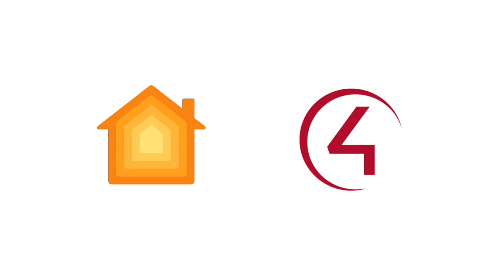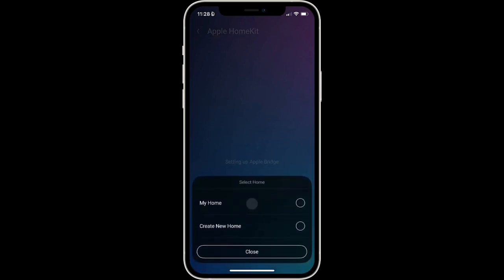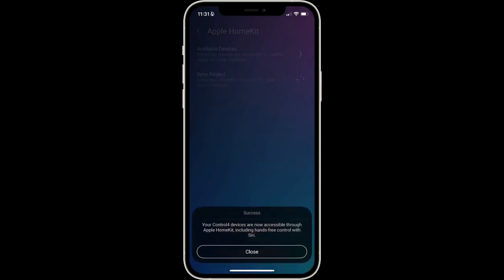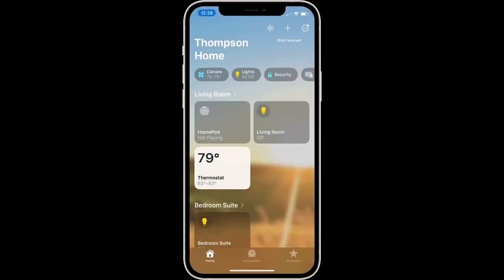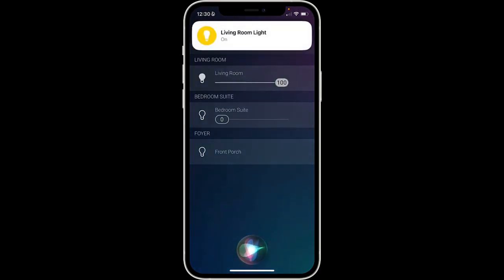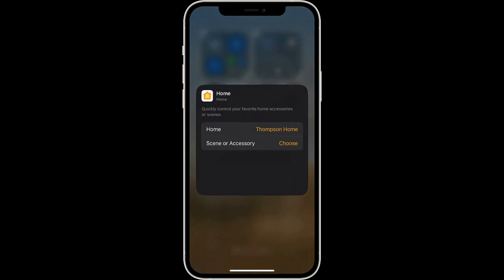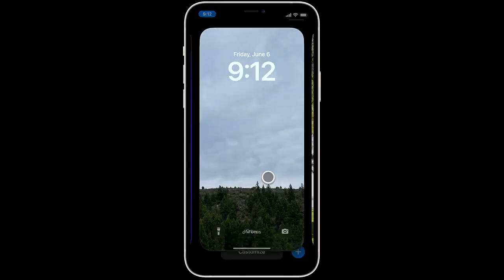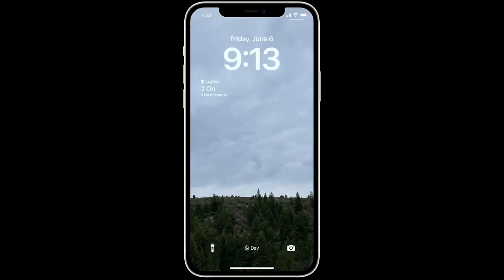Integrating Apple HomeKit with Control4